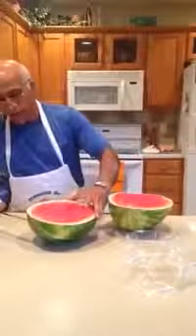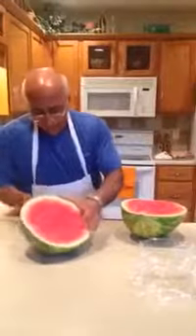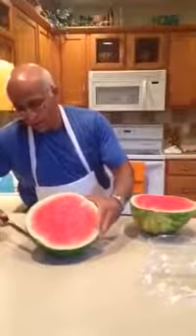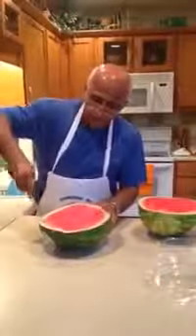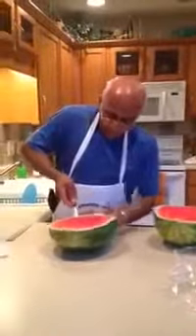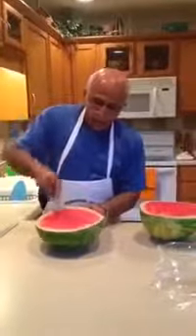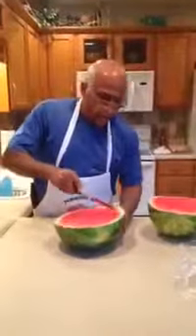How to Eat a Watermelon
What's the best way to cut a watermelon? The easiest and fastest way. Watermelon ninja James Igani demonstrates his watermelon-cutting technique to seniors ...

Check out the Sharpness of the KitchenPro Culinary Knife Collection as Chef Gene cuts a huge watermelon in 1 stroke while mid-air. He was super pumped ...

Even more rubbish editing is in this part!

Remi is cutting the watermelon in front of cheering crowd!!

Fruit Ninja human edition 21 second to cut a watermelon well done !

Visit us on the web:

Find more Easy Tips here: Look into our Easy products here:

To Ninjitsu a Watermelon.

Android and iPhone casual game app! It's very simple but you got it! ねこ忍

How To Cut A Watermelon Like A Ninja